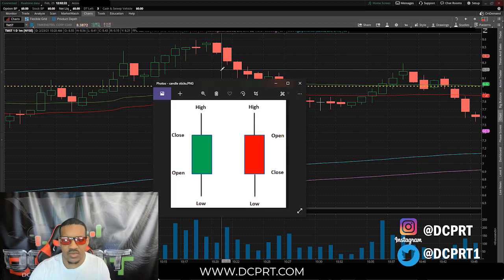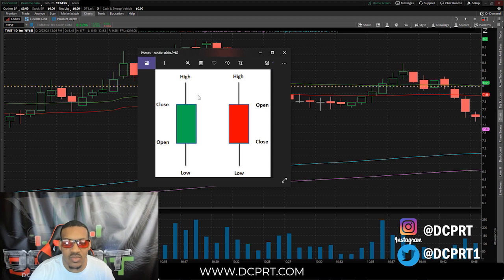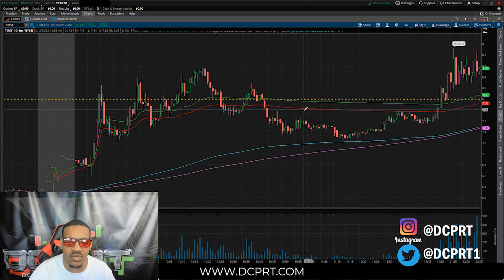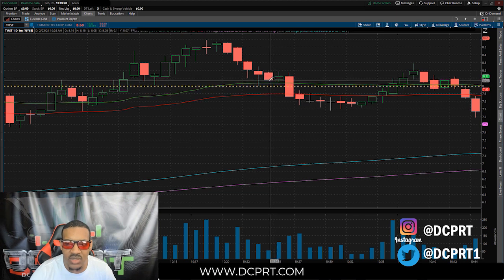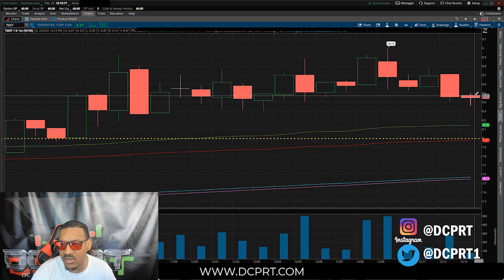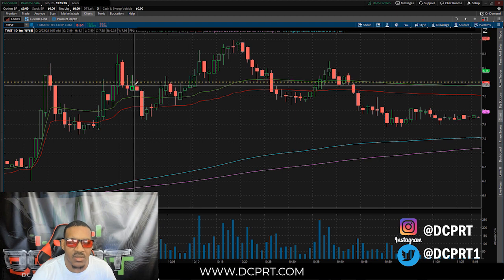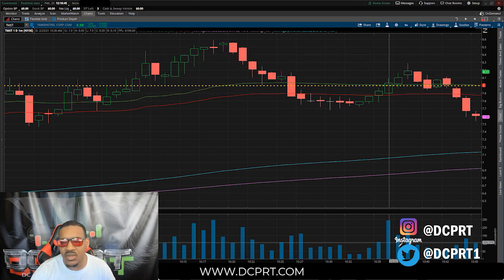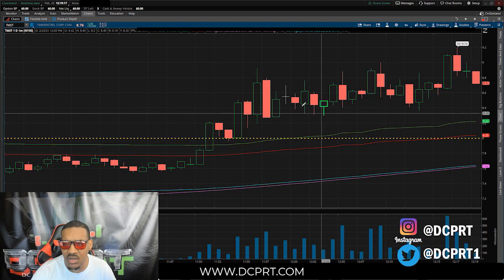How To Read CandleStick Charts | Become A Better Trader Using Candle Sticks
Learn how to UNDERSTAND CANDLESTICK CHARTS  for beginners.

This video will teach beginners how to understand the information on a candlestick chart. It will take you through every part of the candlestick, step-by-step.

The information in this video is key for anyone interested in price action trading.